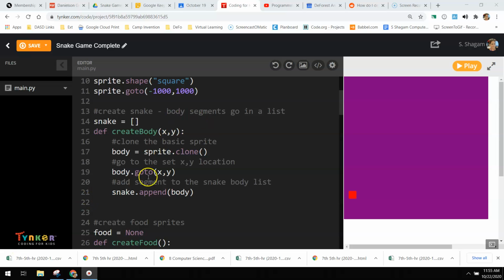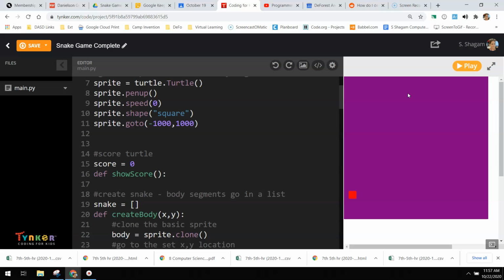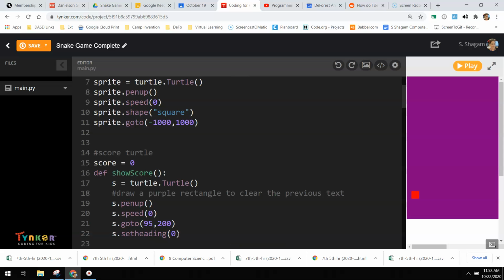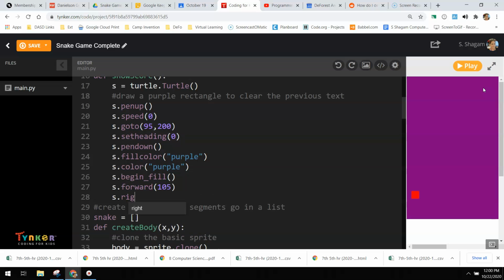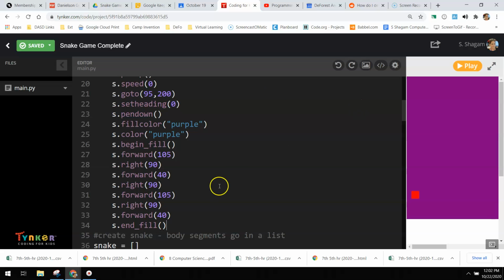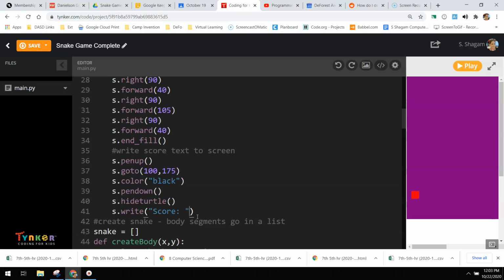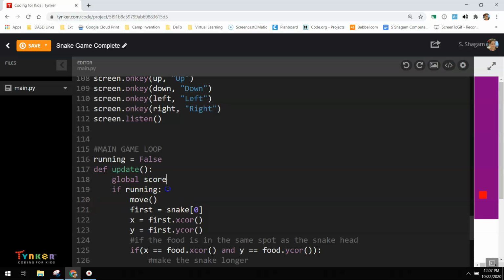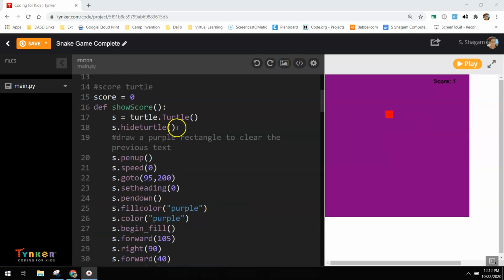Snake Game Improvements Part 1 - Score